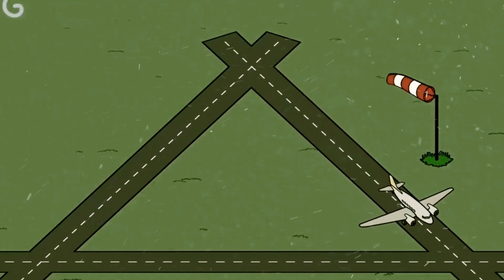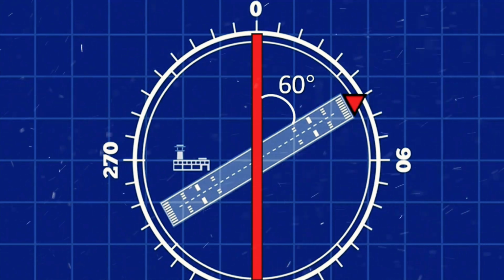What do the numbers on the track mean? They are not invented casually.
What Do the Numbers on the Runway Mean? They're Not Invented Casually!

Have you ever noticed the large, bright numbers at the entrance of airport runways and wondered what they mean? These numbers are far from random—they play a crucial role in aviation safety and navigation.

In this video, we'll break down:

How runway numbers are determined based on magnetic headings.
Why each runway has two numbers, one for each direction.
The significance of the letters (L, C, R) used for parallel runways.
How these numbers help pilots with takeoff and landing.
Understanding these numbers can give you a new appreciation for the complexity and precision involved in aviation. Whether you're an aviation enthusiast or just curious about how things work, this video is for you!